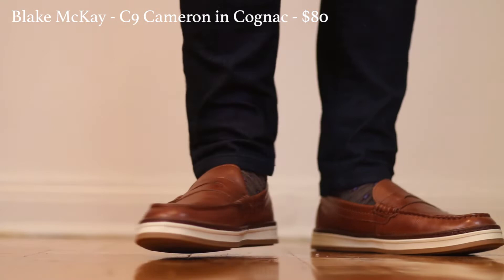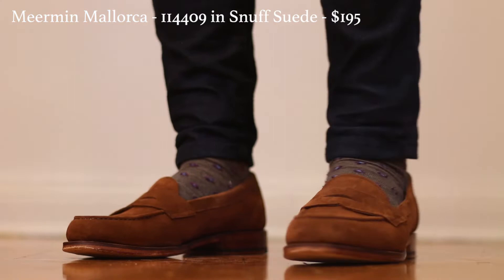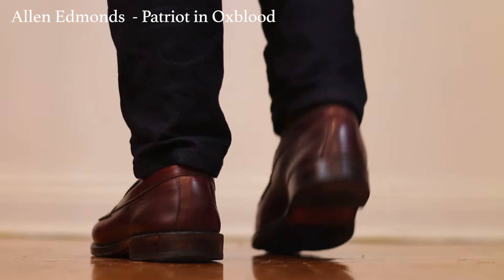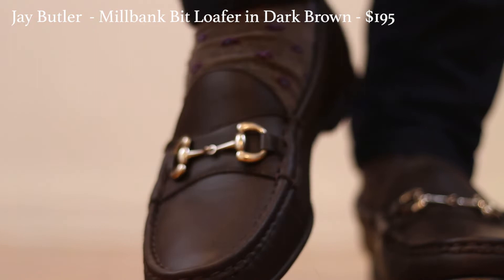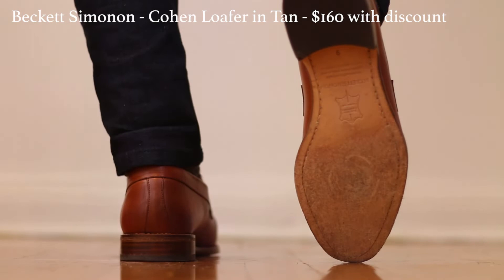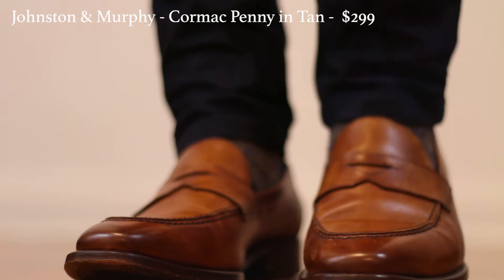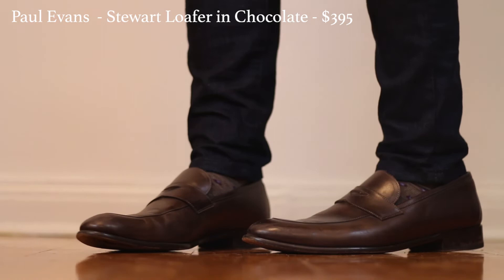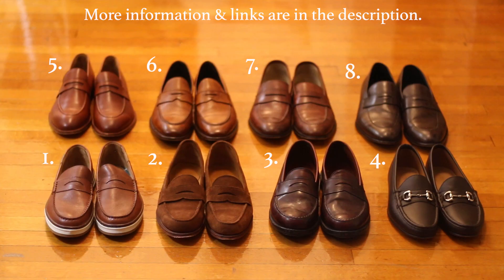Penny Loafer Round-Up 2019 (Allen Edmonds, Meermin, Blake McKay, & More)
I've been waiting to make this video for a while and its finally here. These are my 8 penny loafers and in this video you'll get a quick summary of each one, what makes it special, and hopefully which one is right for you.

Links to shoes:
1. Blake McKay - C9 Cameron in Cognac - $80
2. Meermin Mallorca - 114409 in Snuff Suede - $195
3. Allen Edmonds - Patriot in Oxblood - (currently made in Shell Cordovan Leather)
4. Jay Butler - Millbank Bit Loafer in Dark Brown - $195
5. Beckett Simonon - Cohen Loafer in Tan - $160 with code
6. Johnston & Murphy - Cormac Penny in Tan - $299
7. Ace Marks - Greg Penny in Cognac- $299
8. Paul Evans - Stewart Loafer in Chocolate - $395